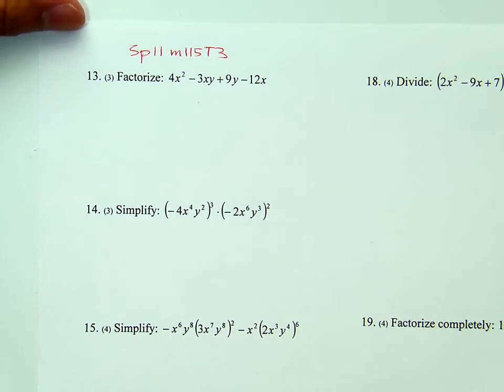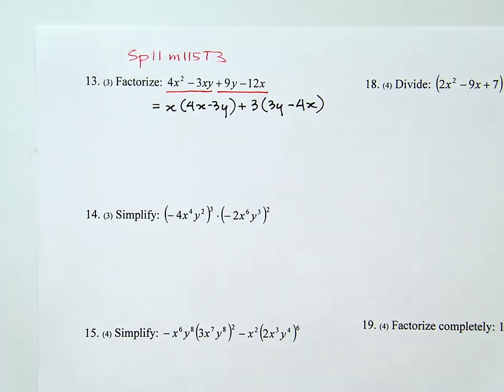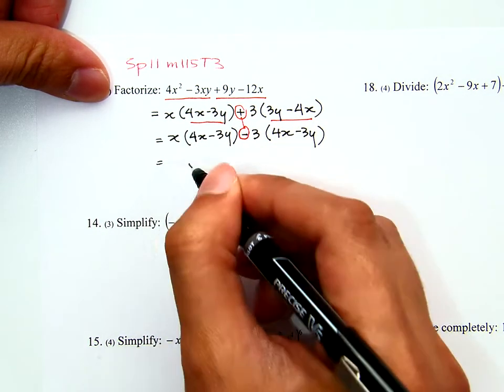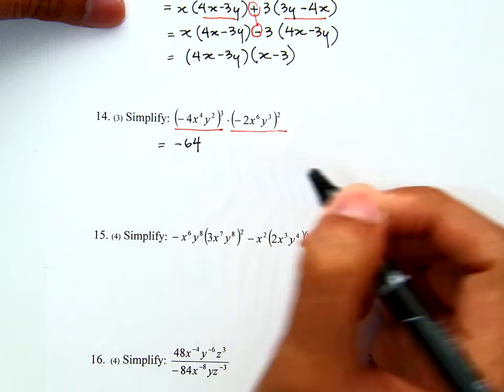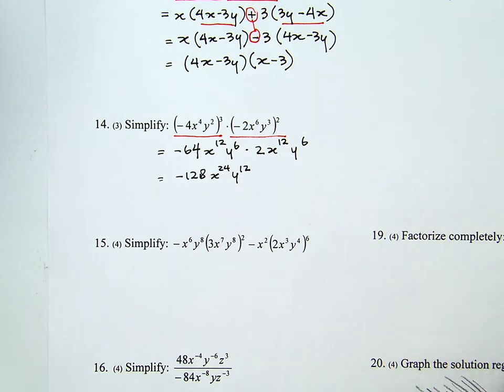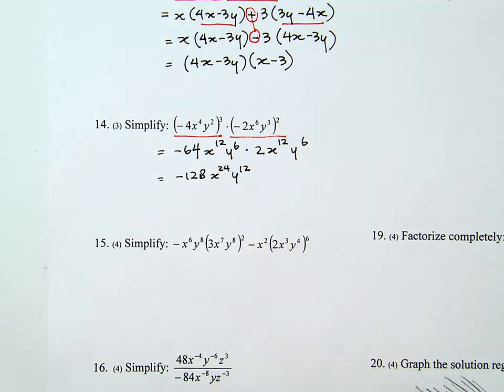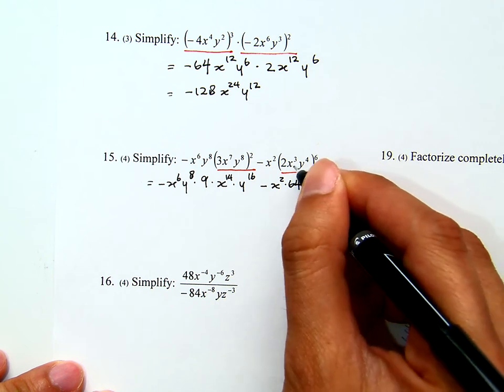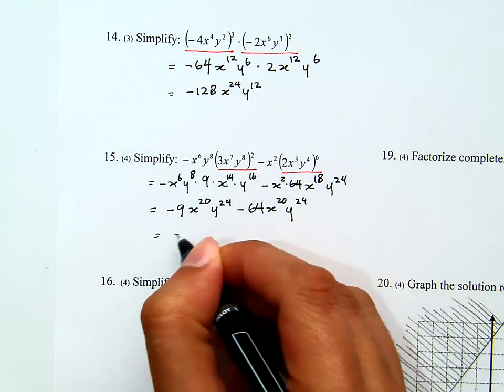Sp11m115t3#13-15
Thomas Harjuno